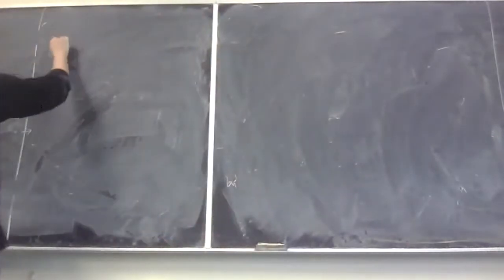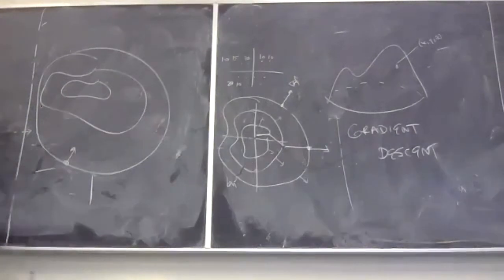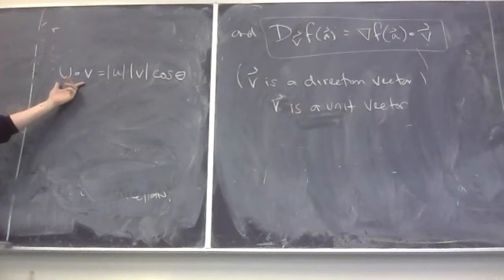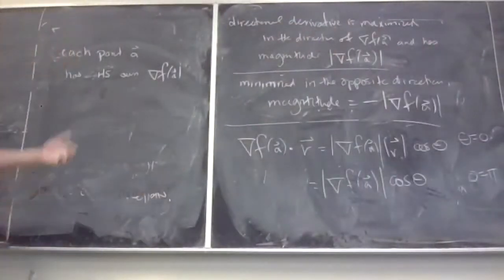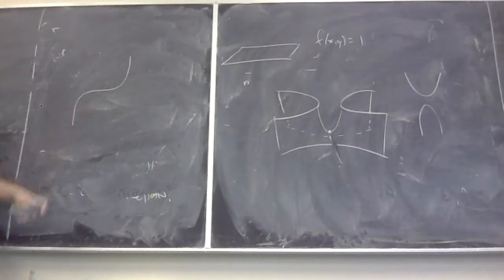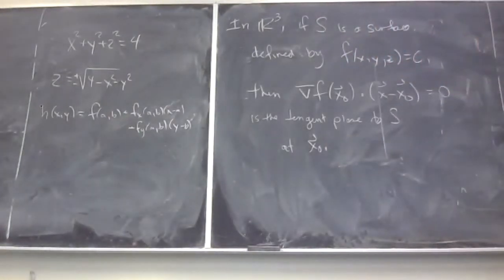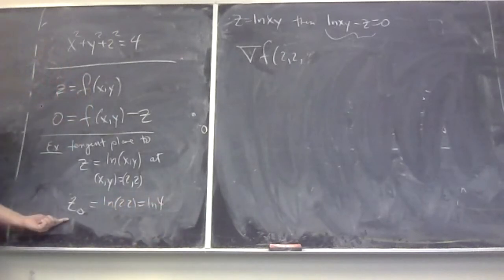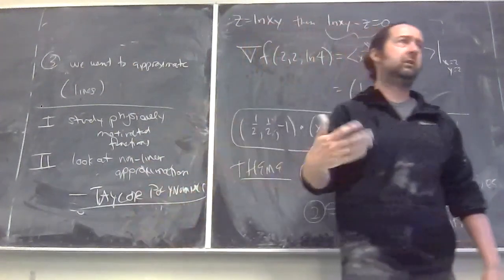Math 304 - 2.6 Gradients and Directional Derivatives